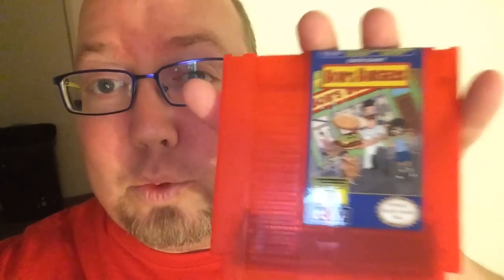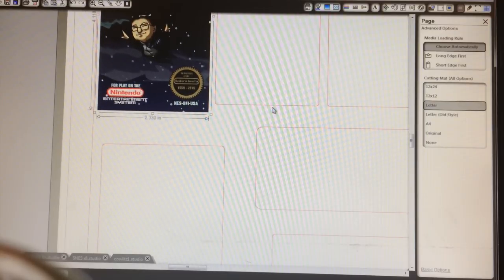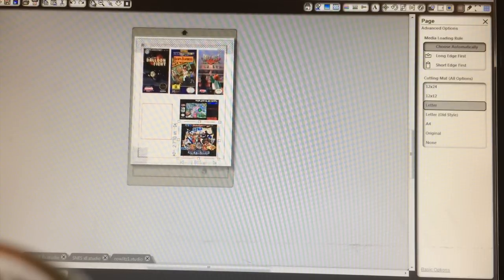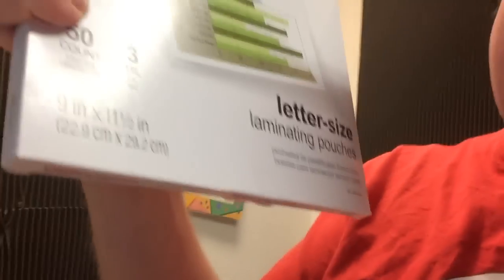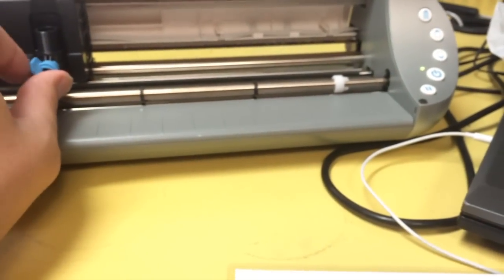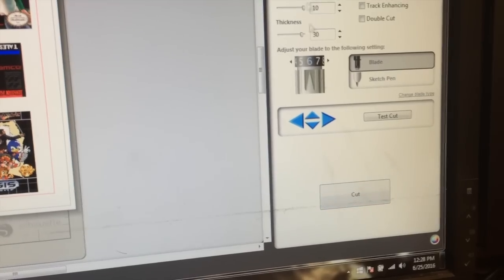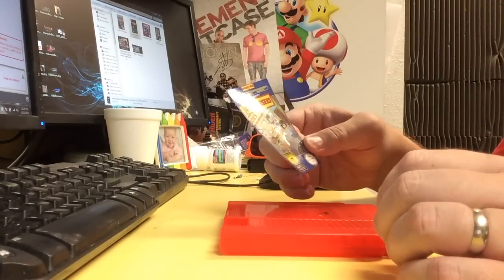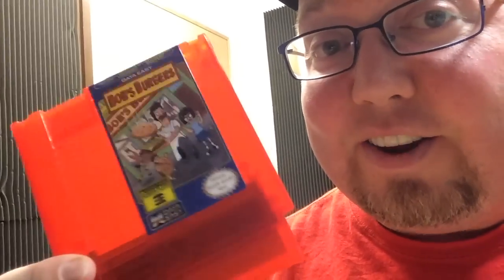How to Make Labels for NES, SNES and Genesis